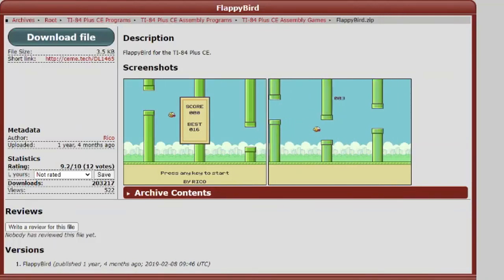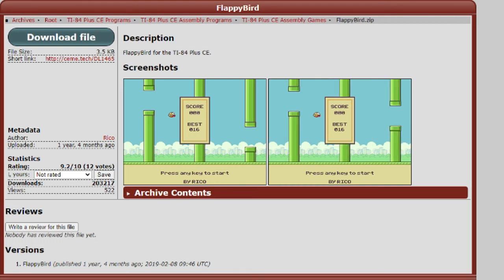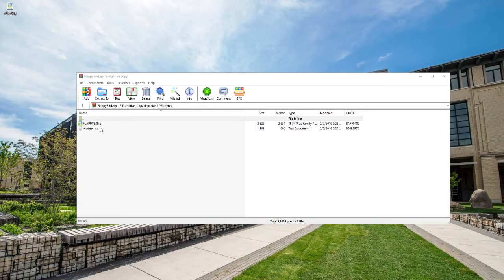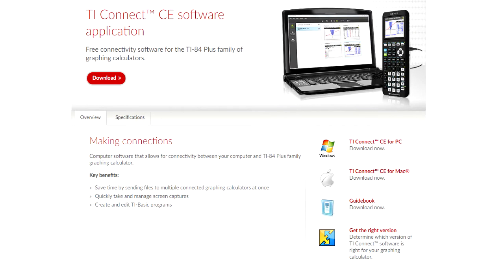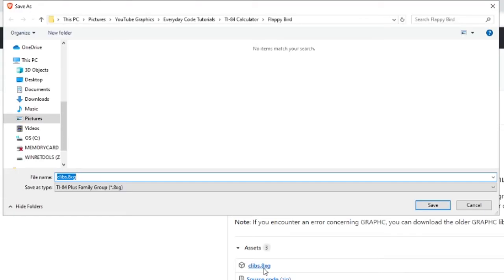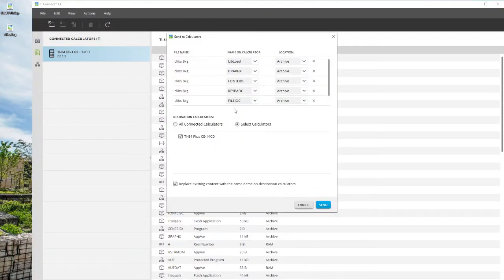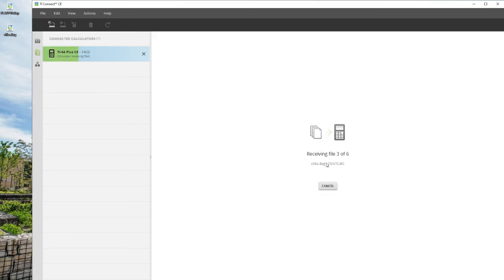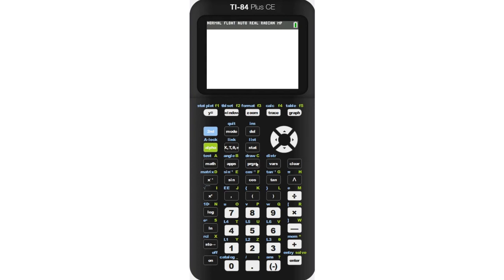Tutorial - Download & Play Calculator Games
In this video, I will show you how to download and play games on your TI-84 Plus CE calculator. This tutorial will work for Flappy Bird, Tetris, OIRAM (Mario) and more!

Info for Nerds:
The TI-84 family of calculators is one of the most iconic brands in the classroom. Calculator coders have become a subset of the programming community because of the ability to code these calculators. The TI-84 Plus CE can be programmed in TI-Basic or Assembly (C). C on the CE has made games such as Oiram (Mario), Flappy Bird, and Portal possible. While Python programming on the new TI-84 Plus CE-T and TI-83 Premium CE calculators is possible, Python does not come anywhere near the strength or speed of C.